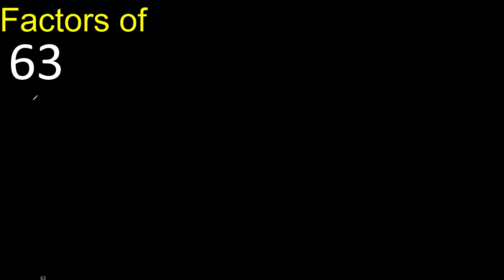factors of 63 , how to find factors of an integer, dividers of . quick method trick fast